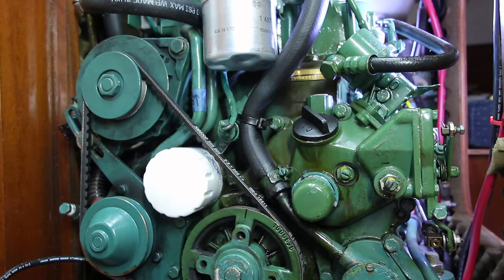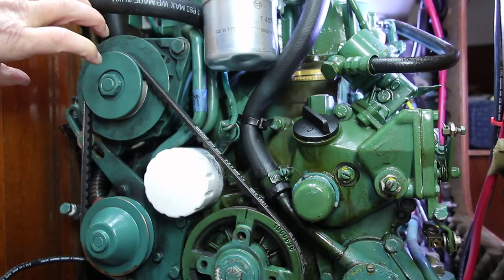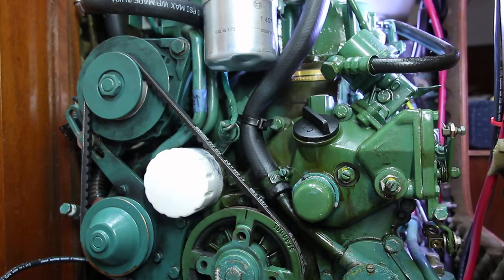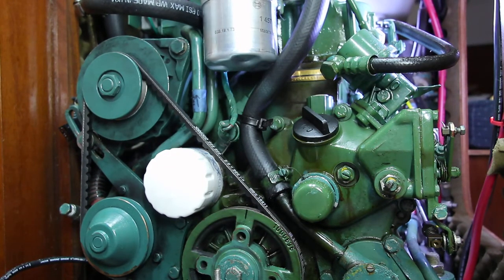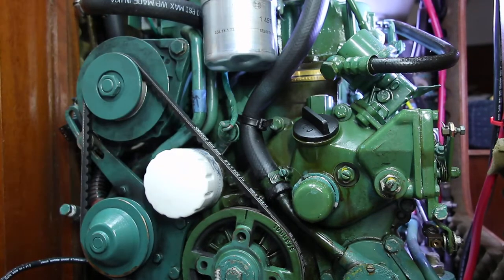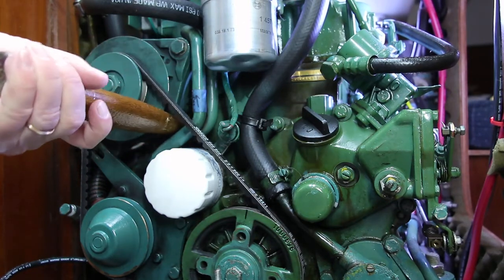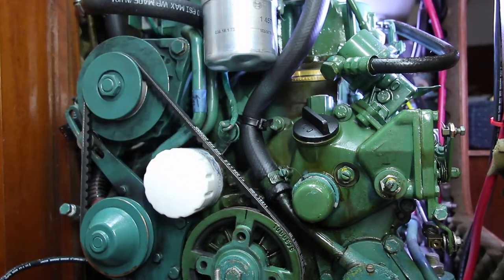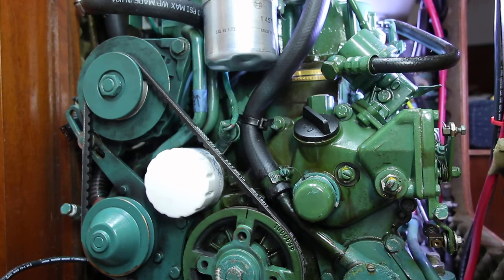V-belt change on Volvo Penta 2002 marine diesel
VP part numbers for V-belt:  raw water cooled engine 966900, fresh water (antifreeze) cooled engine 966906